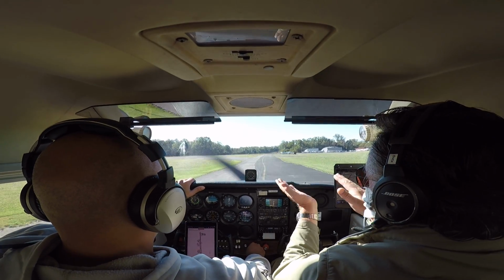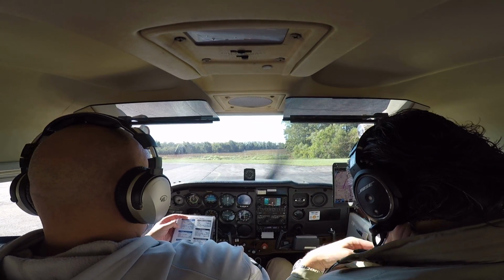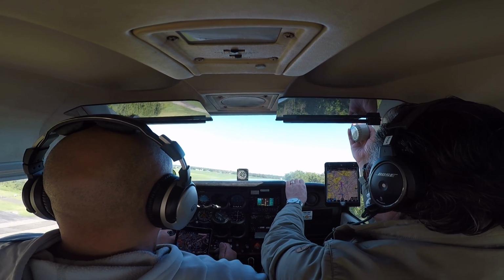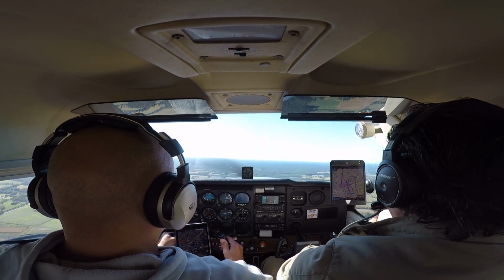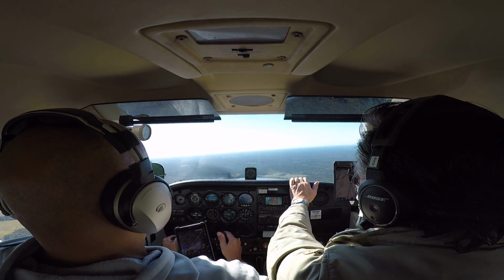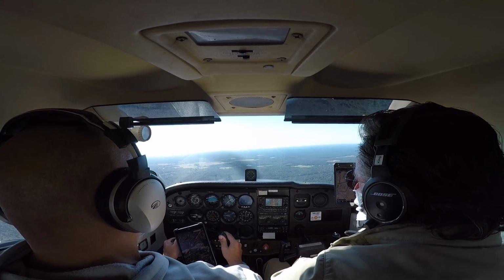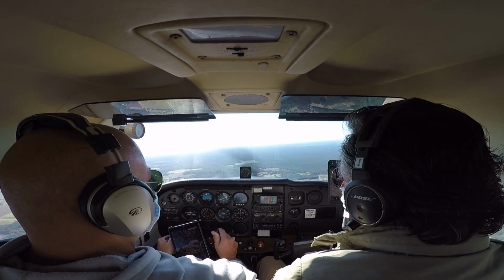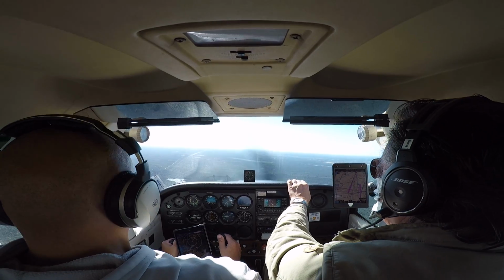14th lesson at Flying W Airport. Gusty pattern work at N14 and N81 part 4